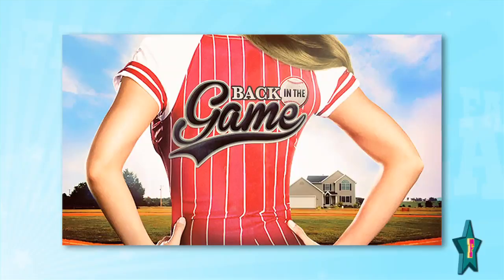JJ Totah Talks ABC's "Back in the Game"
ABC star JJ Totah came by the Fanlala studio to give us the scoop about his new show "Back in the Game". Find out if he gives us any secrets from the show!